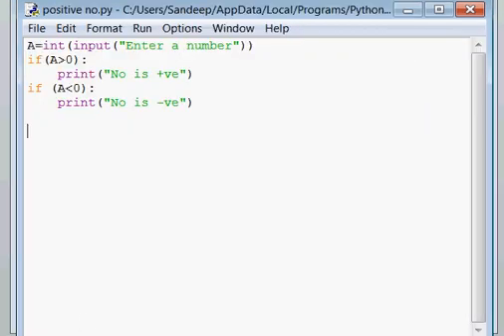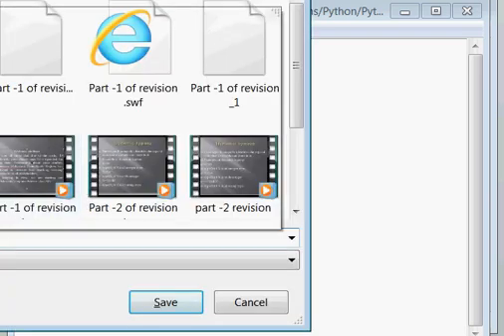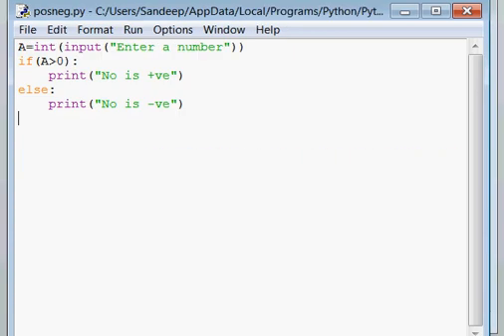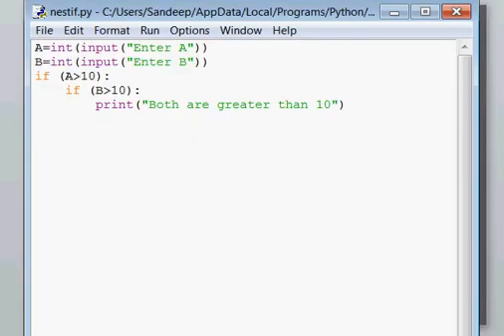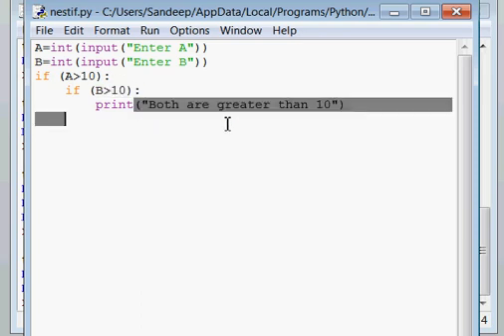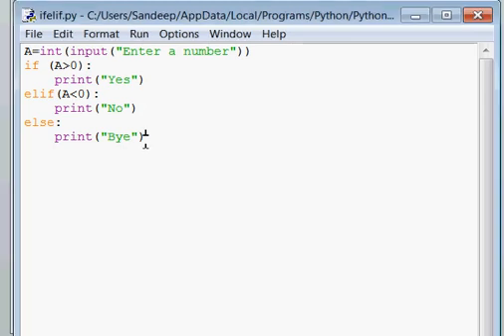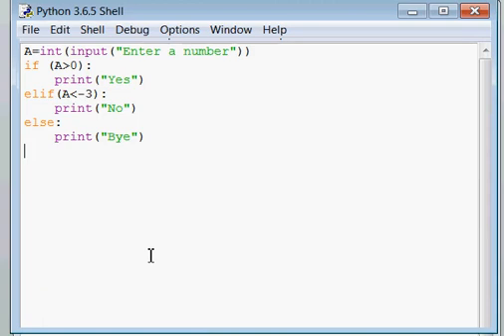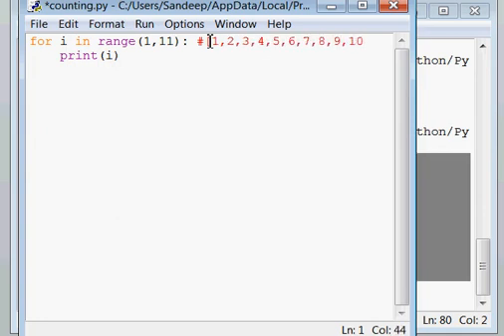part 3 revision of python programming: Topic of Class-XII CS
Part-3 Revision of Python Programming done in class XI CS